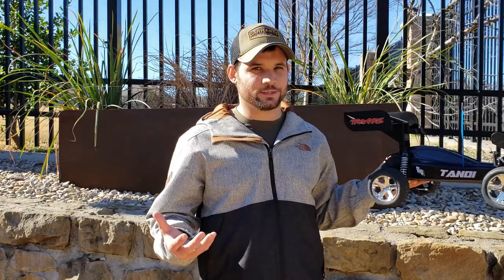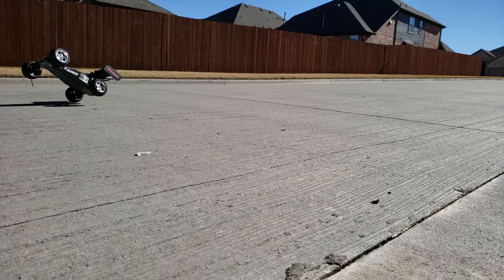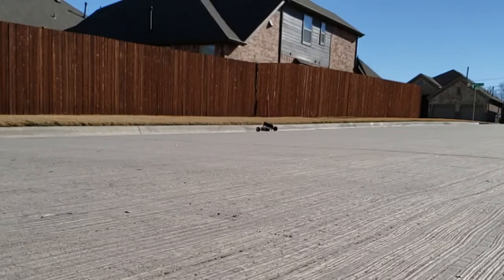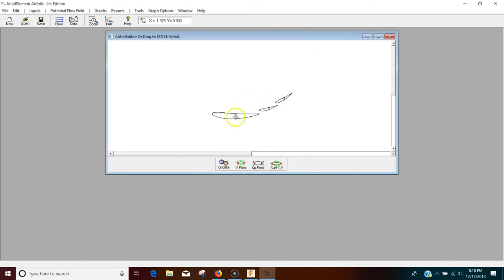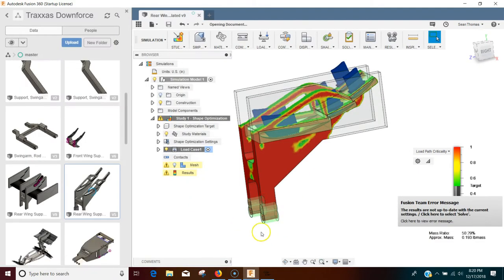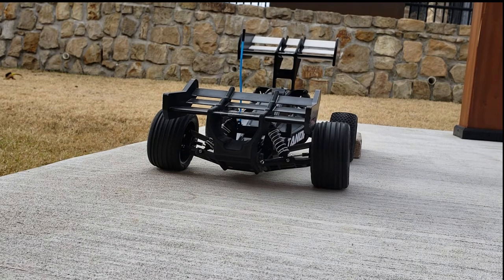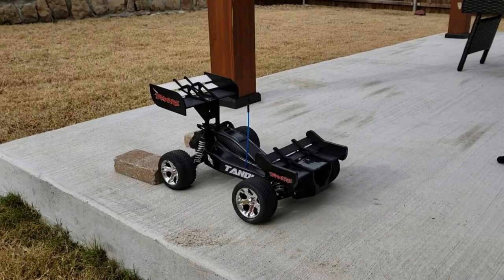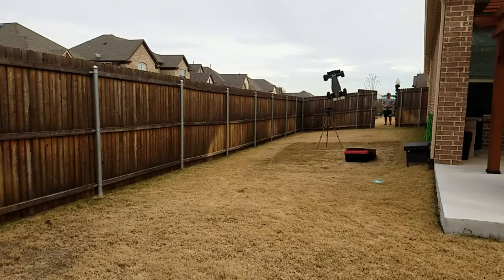Aerodynamics on an RC Car - multi element wings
In this video we use a ridiculous looking traxxas RC car to determine how big of an impact the wings can have. With low speed downforce, it requires high angles of attack and a high surface area to create enough force to drive the suspension down. The total amount of downforce on this car at 45mph is calculated to equal more than the car in perfect conditions, which realistically means we may be able to expect half of that. This is still half of the cars weight.

In this video we look at 2 simulation technologies: Topology Optimization and Multielement Airfoils lite. For more details on these analysis types please see some of my other videos specifically covering these topics.